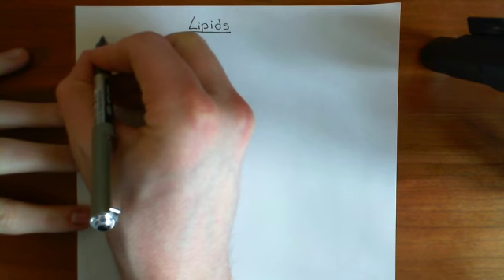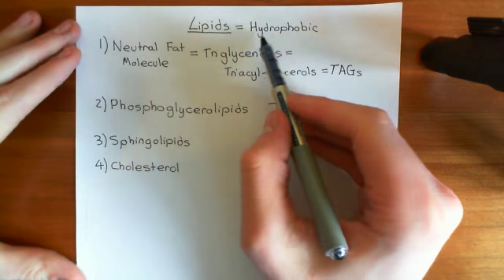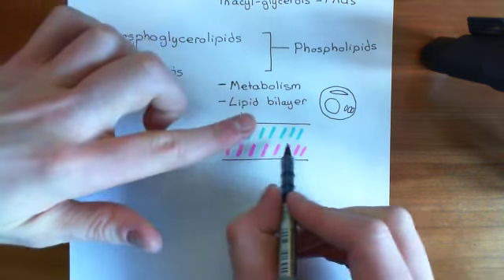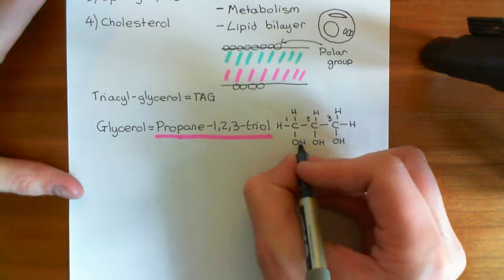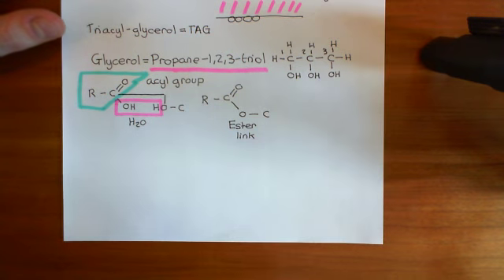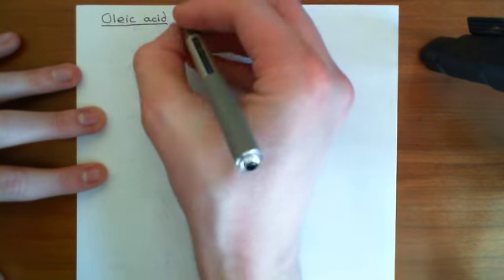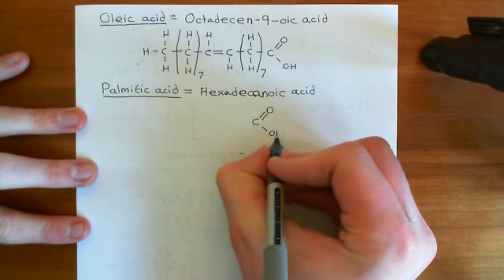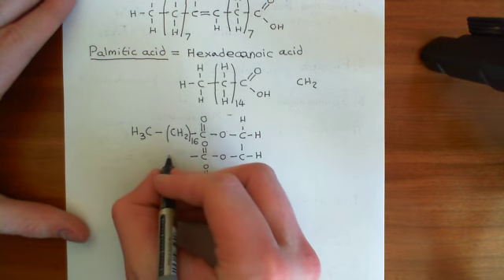Introduction to Lipids Part 1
In this video we discuss the structure of the different types of lipid molecule different types of lipid molecules.